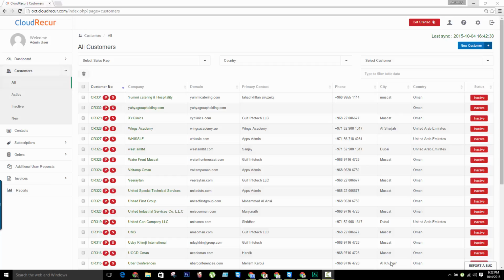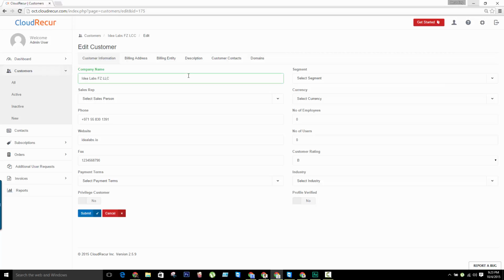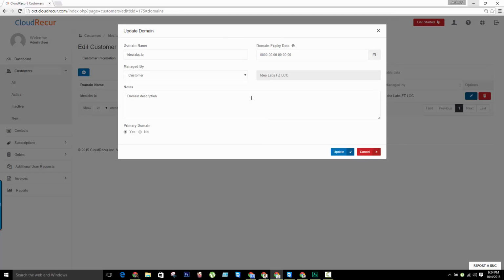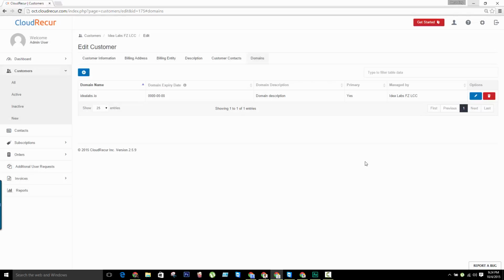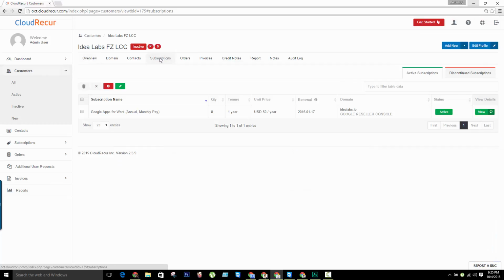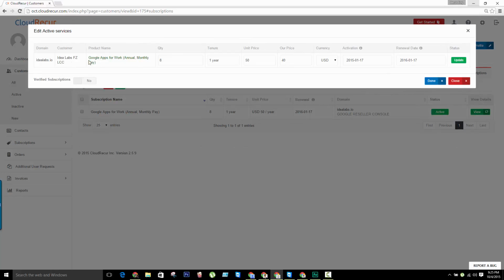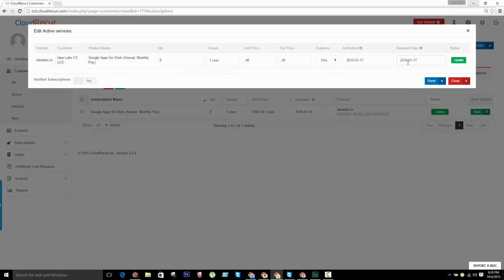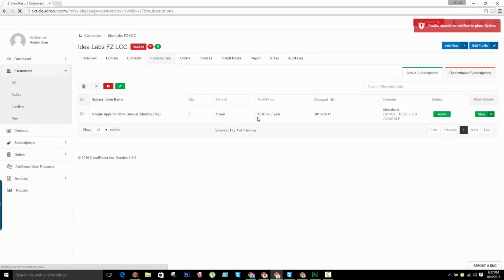10. Profile / Subscription Verificaiton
Profile and Susbcription verification is final ongoing step to get started with using CloudRecur.